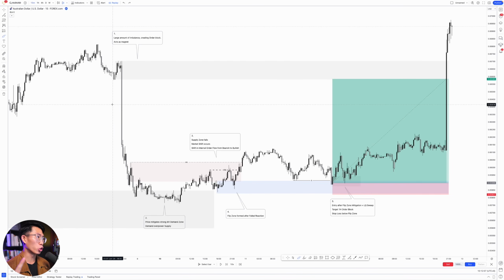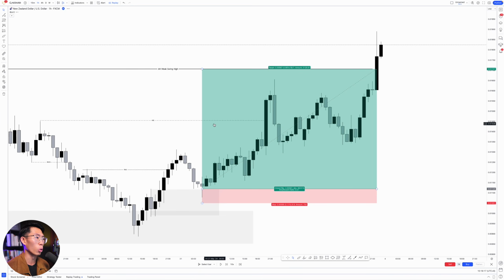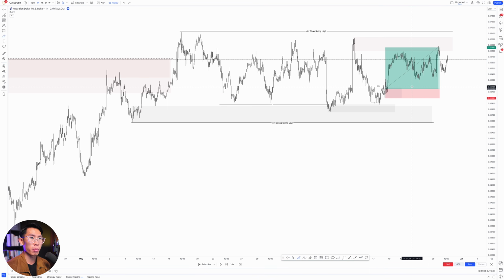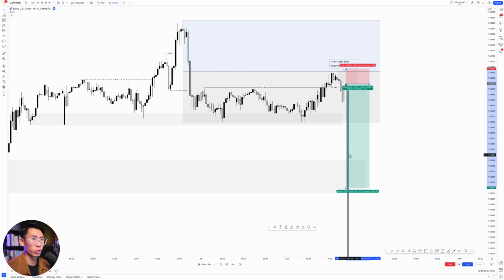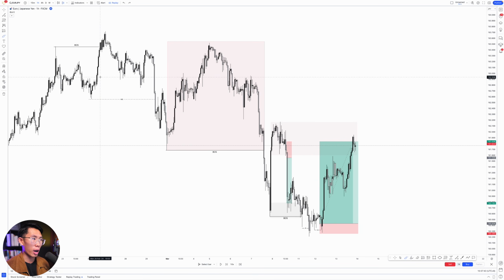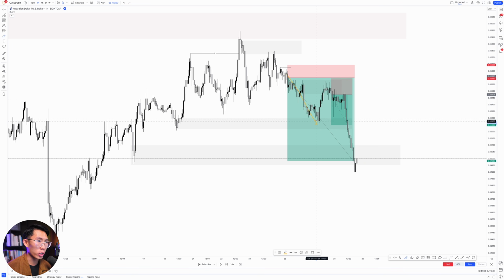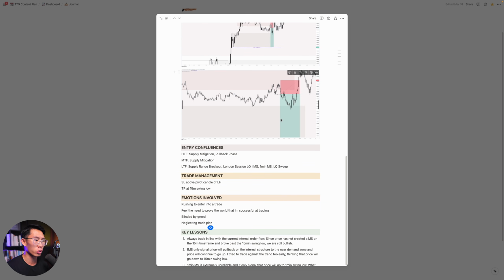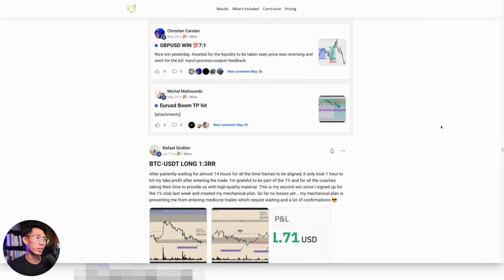I Made $34.6k in 9 Swing Trades...here's how | Uncut Trading EP9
timestamps:
00:00 - Intro
00:18 - Trade #1 AUD/USD (+$3807)
04:00 - Trade #2 NZD/USD (+$6442)
08:11 - Trade #3 AUD/USD (+$4415)
14:04 - Trade #4 EUR/USD (+$5120)
17:10 - Trade #5 & 6 EUR/JPY ($6499)
22:00 - Trade #7 GBP/USD ($3708)
24:17 - Trade #8 & 9 AUD/USD ($6287)
28:14 - Truth of Being Consistent Profitable
31:00 - Losses & Lessons
34:36 - Reflecting on Success
36:08 - Going Ghost Mode
37:02 - Student Wins